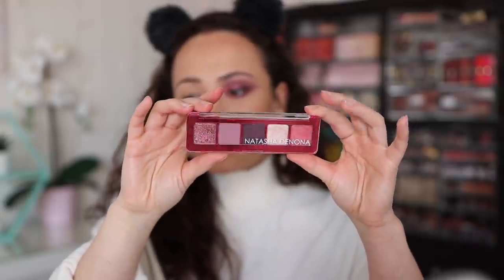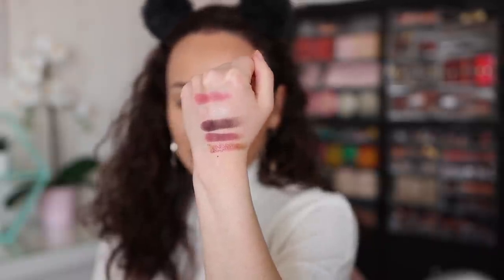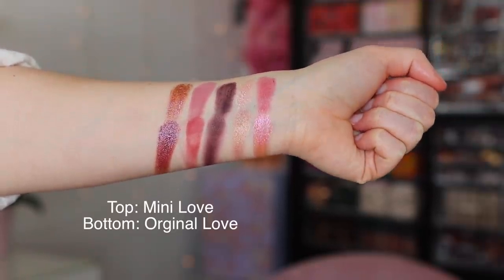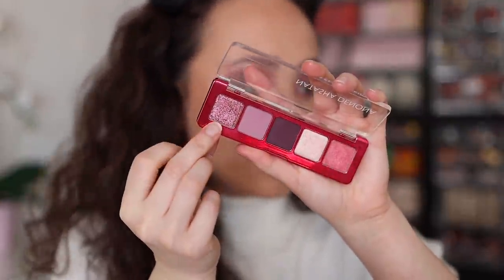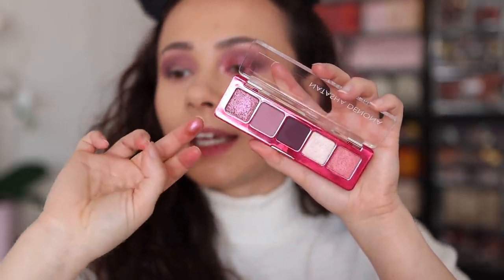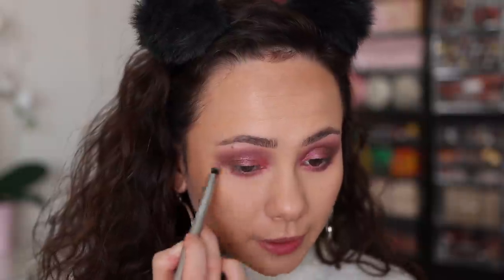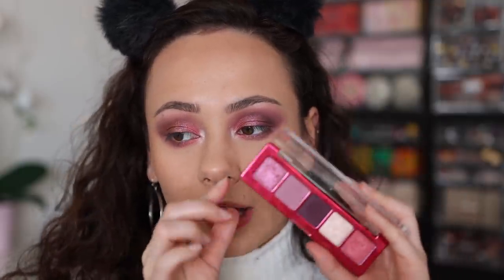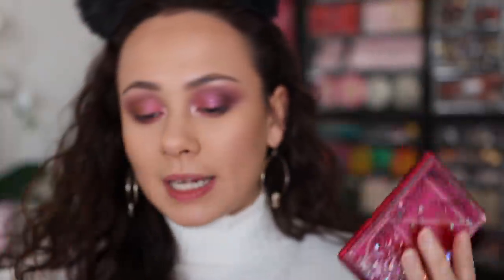NATASHA DENONA MINI LOVE STORY COLLECTION!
Hi guys!! It finally came! In today's video I will be sharing with you the joy of trying out Natasha Denona's newest collection! I am in love! Enjoy babes!

Sephora (Coming Soon)
Beautylish (Coming Soon)

Natasha Denona Mini Love Palette
Natasha Denona Love Cheek Duo
Marc Jacobs Brow Wow Duo (Medium Brown)
Guerlain L'essentiel Natural Glow Foundation (2N)
Kosas Concealer (3.5)
Charlotte Tilbury Airbrush Flawless Finish Powder (1 Fair)
Natasha Denona Tan Bronze & Glow
Maybelline MAster Precise All Day Liquid Liner
Charlotte Tilbury Pillow Talk Push Up Lashes!
Ardell Faux Mink Lashes (858)
Pat McGrath Labs Lip Pencil (Done Undone)